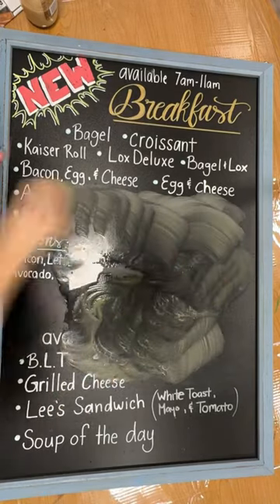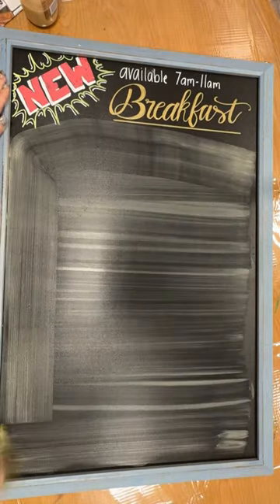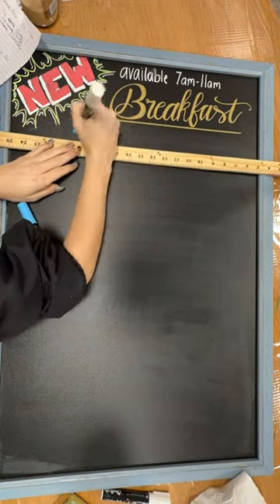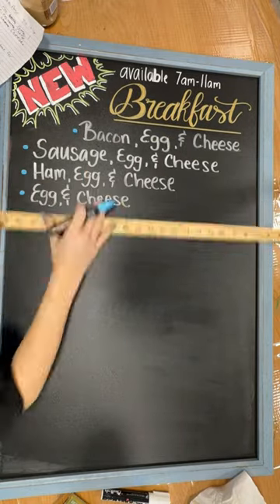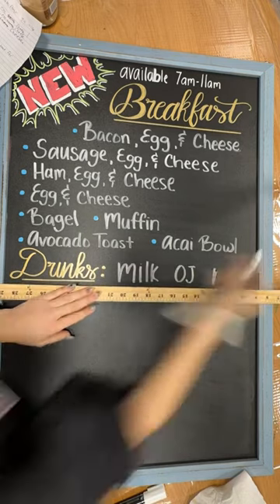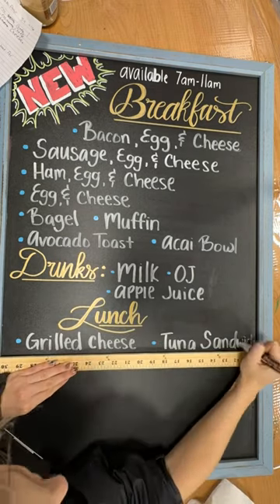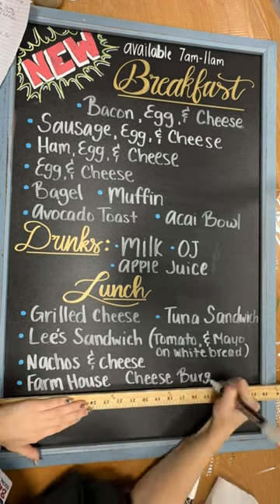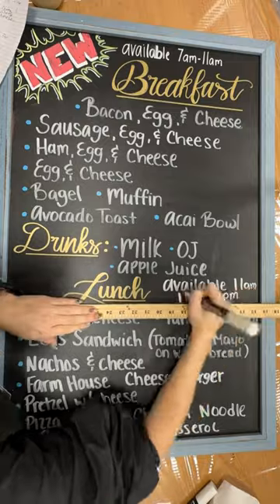✍️shorts calligraphy artist